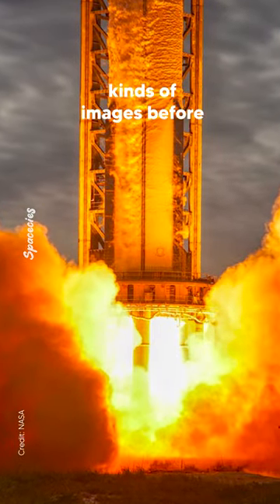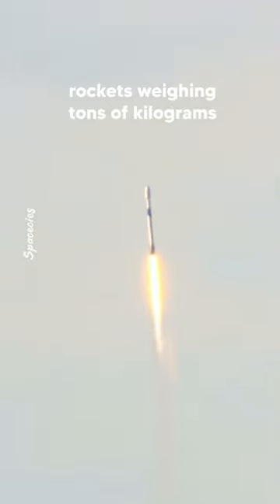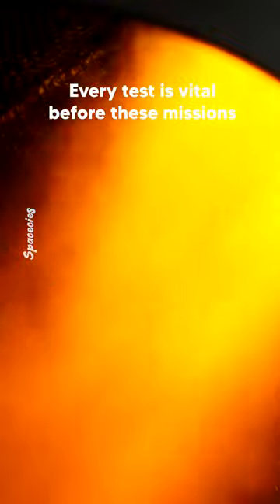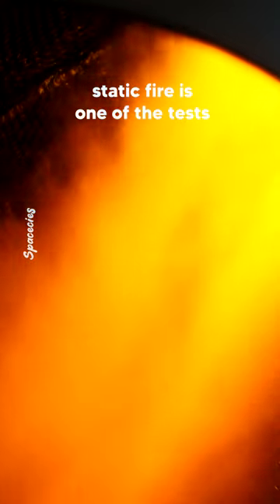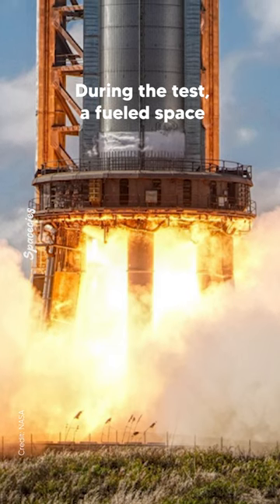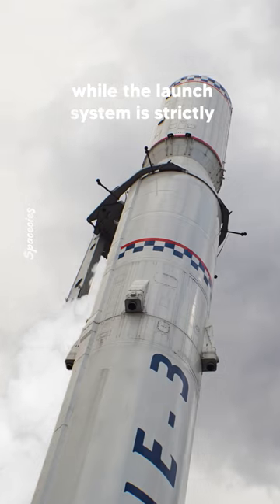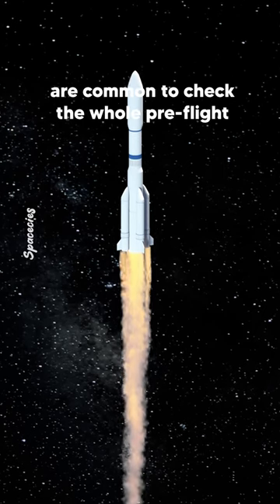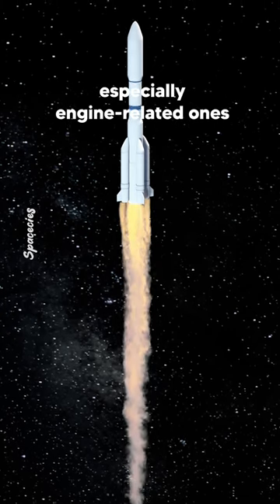What is static fire test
As a ground test, static fire is one of the tests. During the test, a fueled space vehicle’s engines are ignited at full thrust. This test lasts several seconds while the launch system is strictly clamped to the launch pad. In the space industry, static fires are common to check the whole pre-flight process and detect any potential issues, especially engine-related ones.